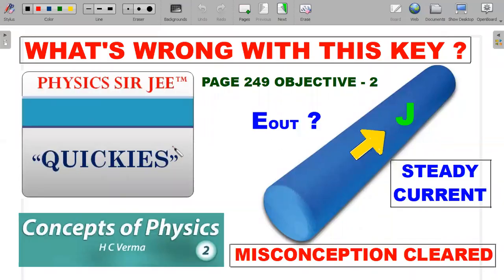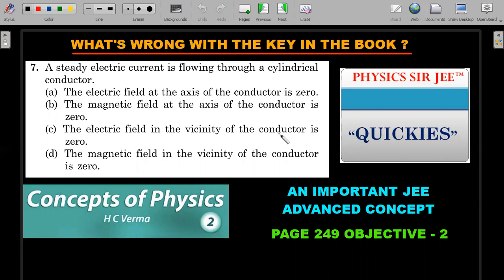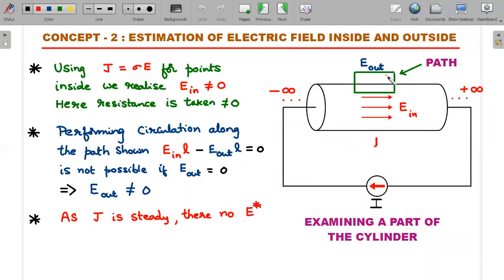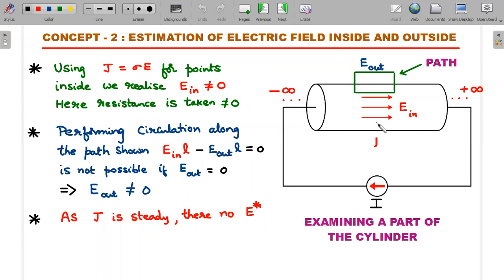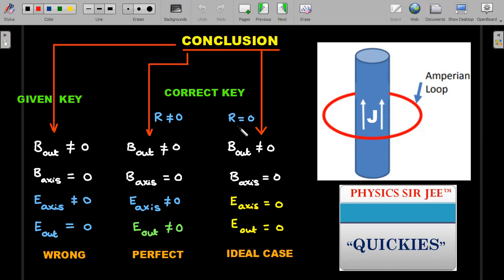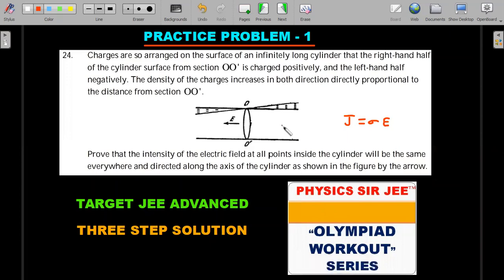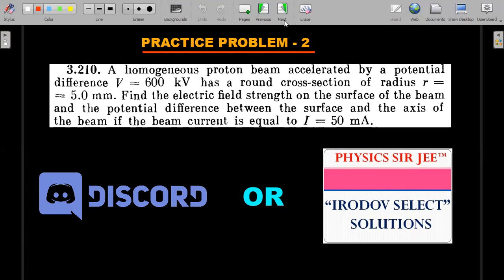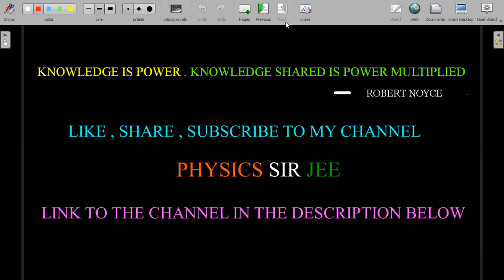[JEE ADVANCED] HC VERMA VOLUME 2 | WRONG KEY | E FIELD OUTSIDE CURRENT WIRE PHYSICS SIR JEE QUICKIES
DON'T MISS THE TWO DIFFICULT BUT ENRICHING PRACTICE PROBLEMS AT THE END. WE SOLVE THE PROBLEM FROM THE CHAPTER "MAGNETIC EFFECTS OF CURRENT" OBJECTIVE-2 PROBLEM-7 AND CLEAR A COMMON MISCONCEPTION AMONG STUDENTS REGARDING ELECTRIC FIELD OUTSIDE THE CONDUCTOR CARRYING CURRENT. WE CORRECT THE WRONG KEY PROVIDED BY THE BOOK.
Q : A steady electric current is flowing through a cylindrical conductor.
 (a) The electric field at the axis of the conductor is zero.
 (b)  The  magnetic  field  at the  axis of  the  conductor  is zero.
 (c) The electric field in the vicinity of the conductor is zero.
 (d) The magnetic field in the vicinity of the conductor is zero.

CHAPTERS :
0:00 INTRO
0:44 TARGET LIKES FOR NEXT VIDEO
1:44 PROBLEM STATEMENT
2:37 CONCEPT-1 INVOLVED
3:31 CONCEPT-2 INVOLVED ( E OUTSIDE )
5:33 CORRECT KEY APPLYING THE CONCEPTS
6:53 FINAL KEY RECOMMENDED
7:41 PRACTICE PROBLEM-1
8:53 PRACTICE PROBLEM-2
9:44 SEPARATE IRODOV CHANNEL IN DISCORD SERVER
10:07 THANKS FOR THE LOVE/SUPPORT SHOWN FOR LAST VIDEO
11:02 OUTRO

TELEGRAM STUDENT DISCUSSION GROUP👇
(link revoked for the time being to avoid traffic )